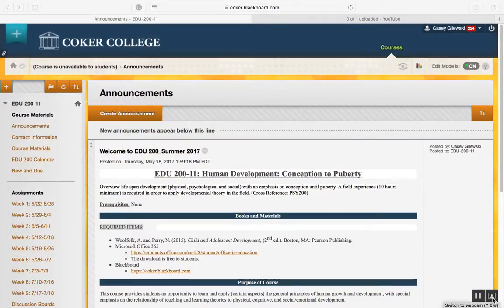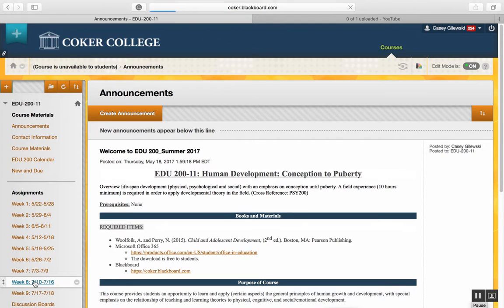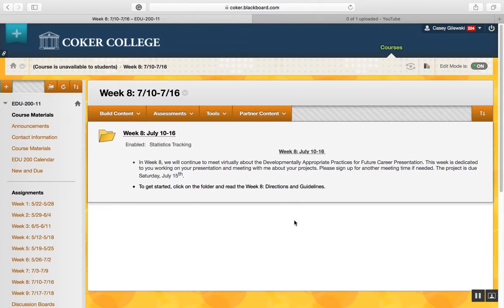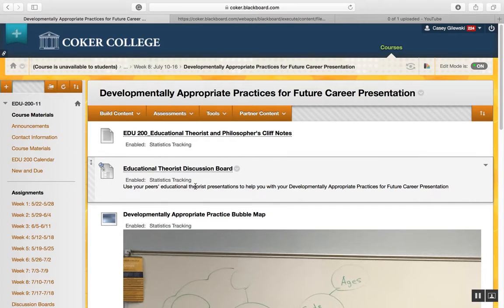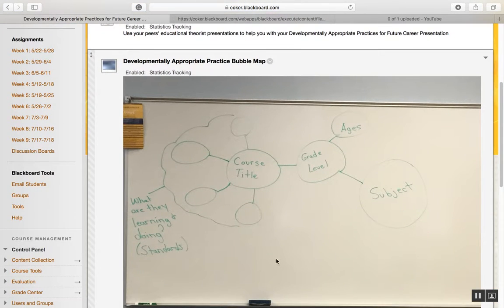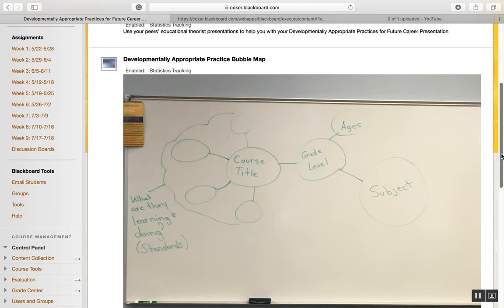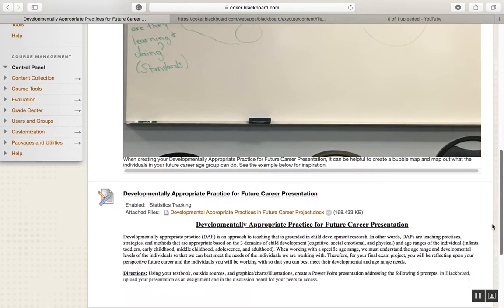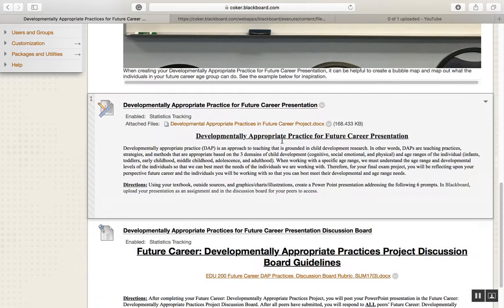EDU 200 Summer 2017 Week 8 Video